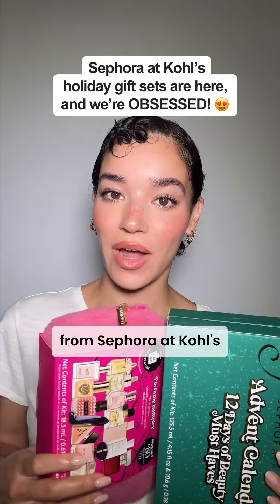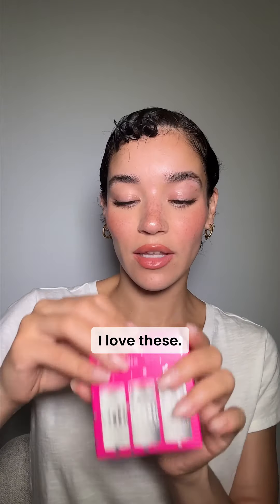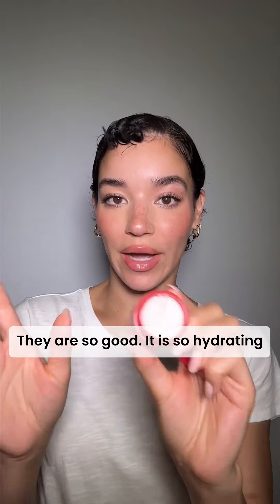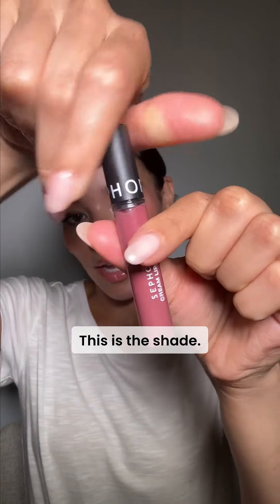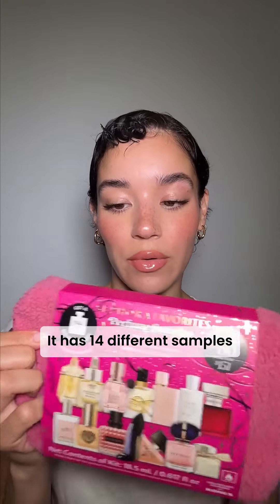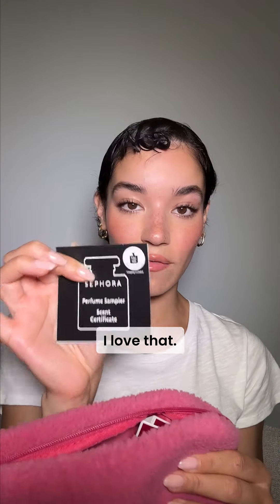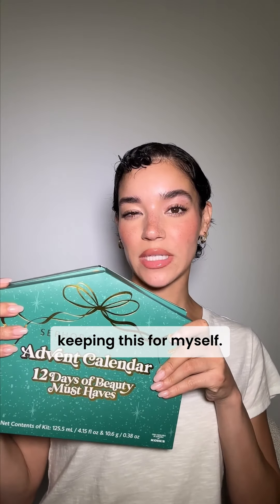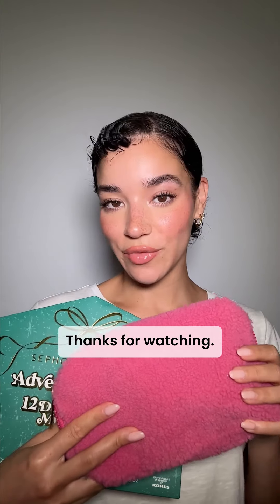Sephora Gift Sets at Kohl's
These holiday sets are here for a good time, not a long time! 🎁 Grab (a few) Sephora at Kohl’s gifts for you and your besties before they sell out.